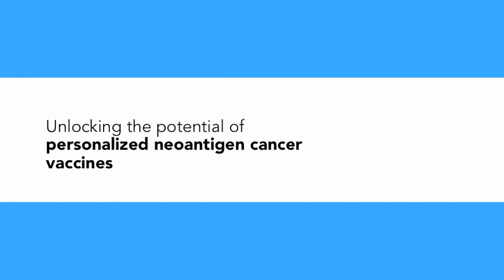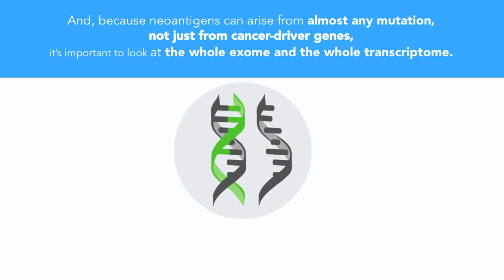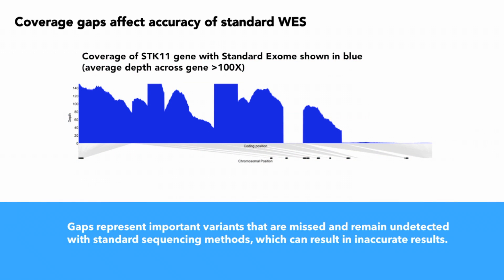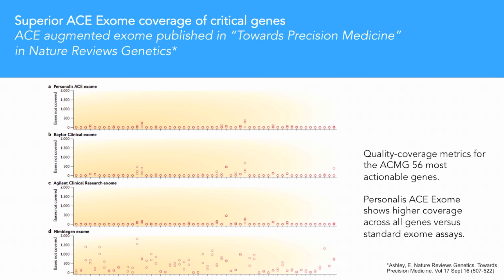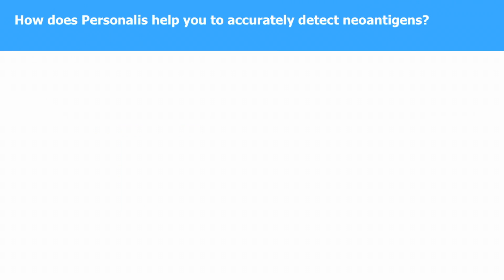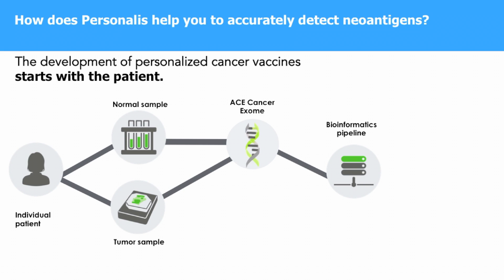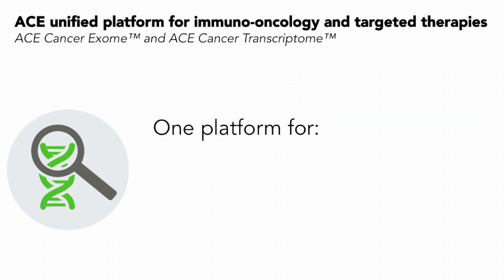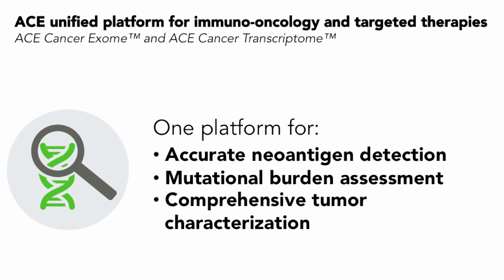Unlocking the potential of personalized neoantigen vaccines with ACE ImmunoID™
Cancer vaccine success has been limited, but neoantigen cancer vaccines are demonstrating considerable potential. Learn more about how Personalis can help you to accurately detect neoantigens to enable the development of safer, more effective vaccines.